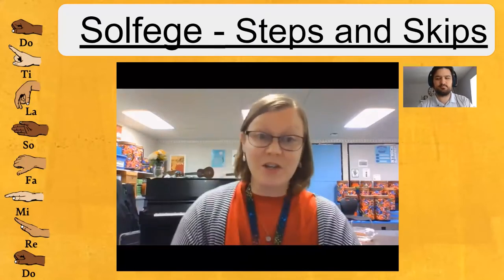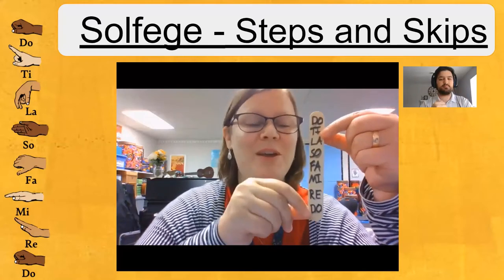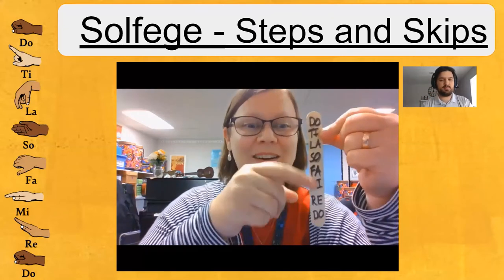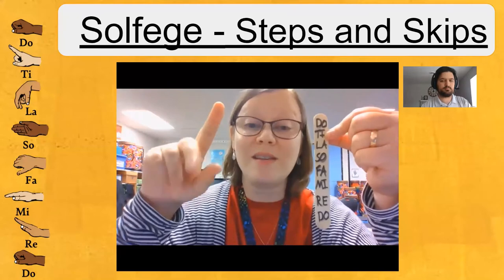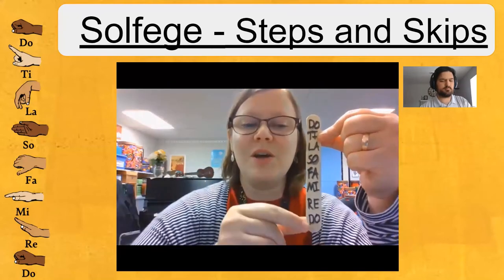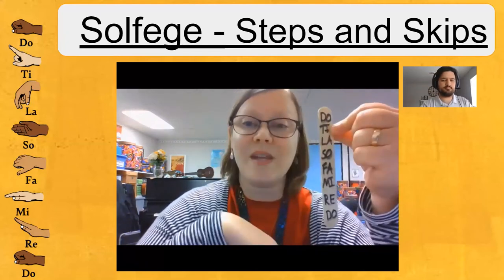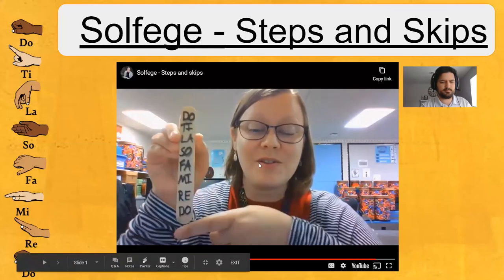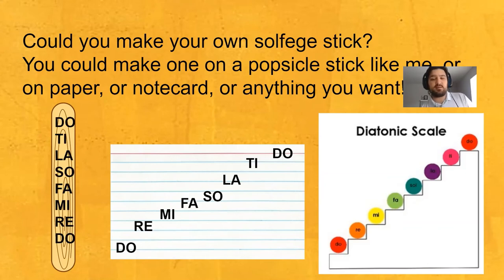LES Elementary grade 4-6 lesson 11-2 skips and steps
Elementary lesson for the week of 11/2